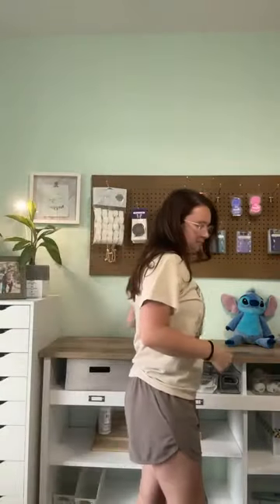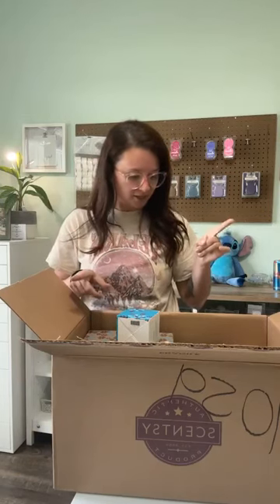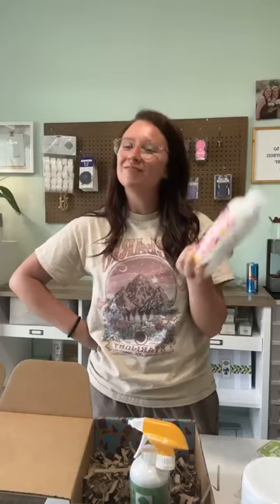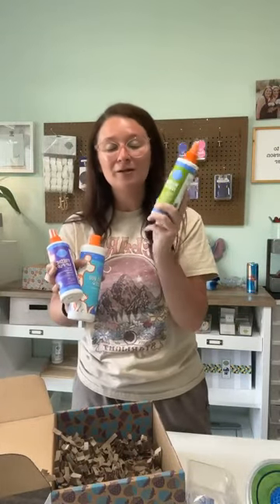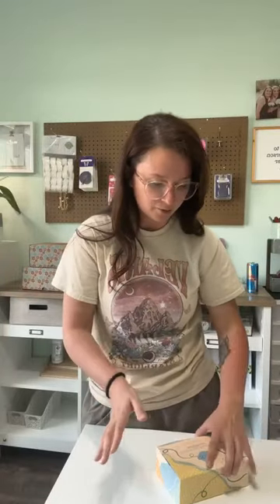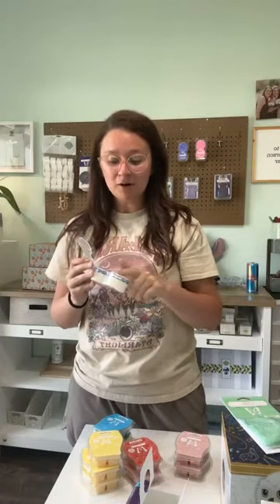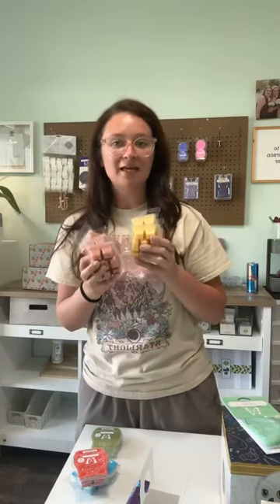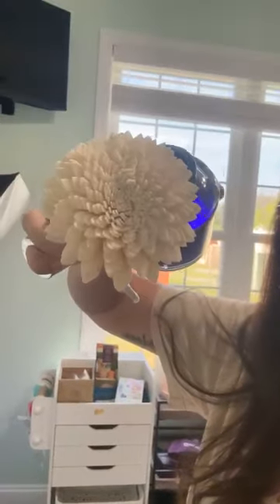April Scentsy HAUL! 💜 Mother's Day, Early Access + MORE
Hey, yall!

I got my first April party order in and just wanted to do a quick little haul for our VIP group 😁 I cannot wait to warm this Mental Health Awareness wax collection!

Join the Wickless Charm community! 💜 👇🏻

xoxo
ang